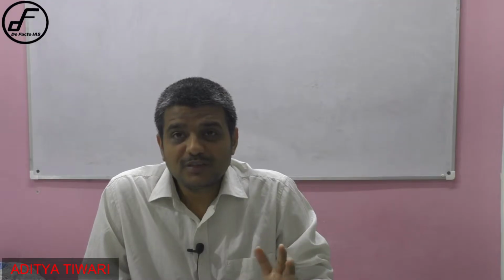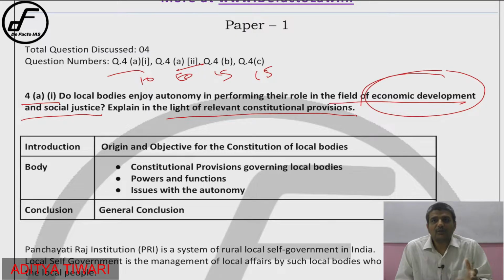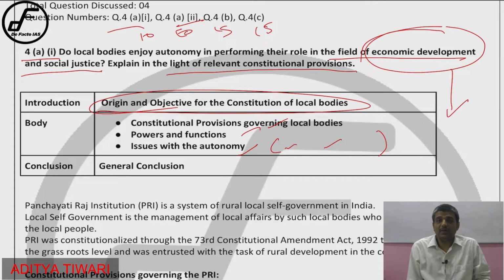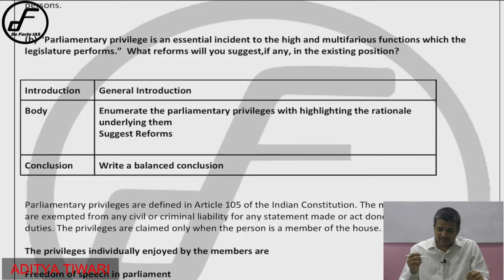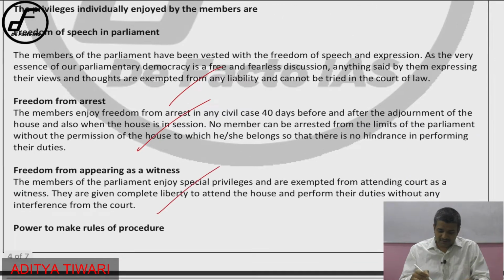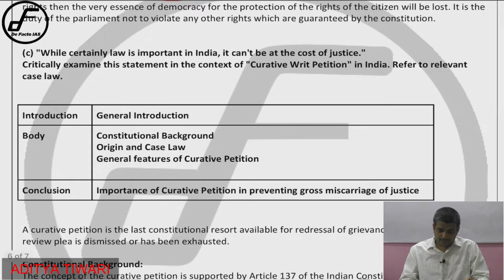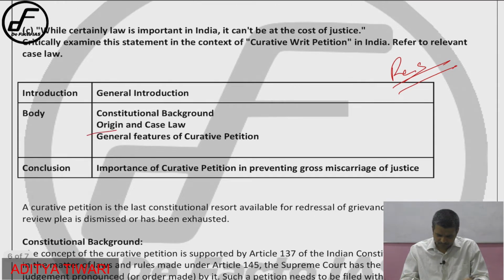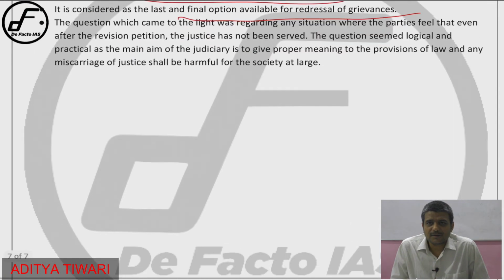UPSC Law Optional Solved Papers 2020 - Part 4/8 [PAPER I]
UPSC Law Optional Solved Papers 2020

Today we are doing an in-depth analysis of UPSC Law Optional Paper 2020. If you are a UPSC Law Optional candidate then this video might be very important for you!

for weekly law optional News Letter